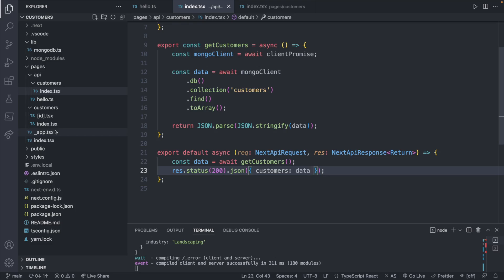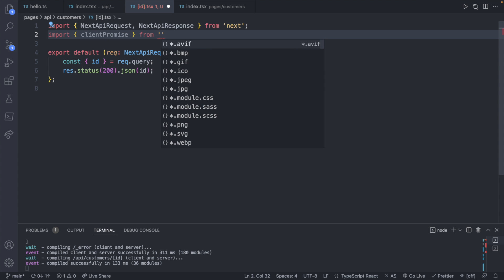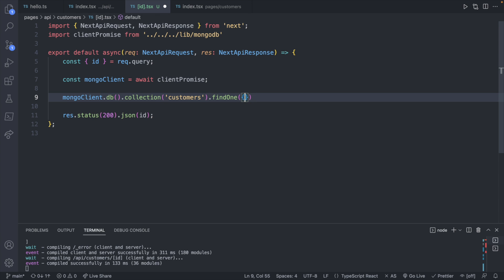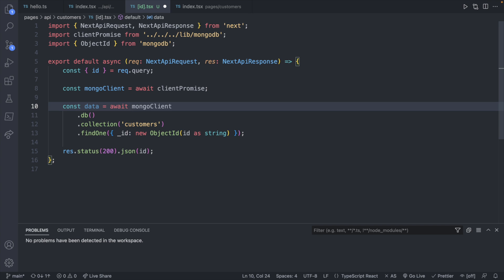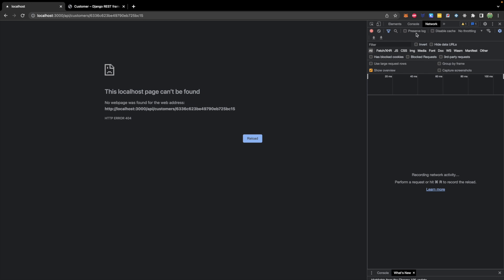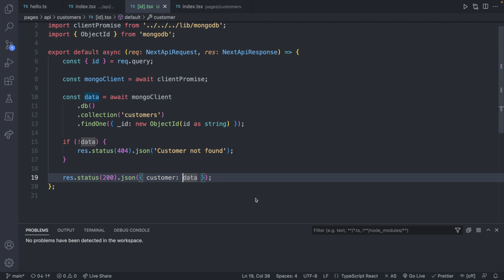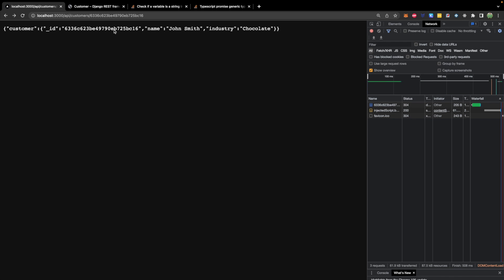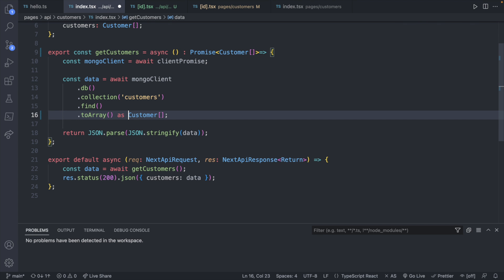Details API by Object ID (MongoDB) - Next.js - React Tutorial 82